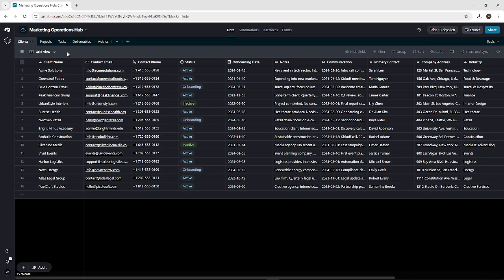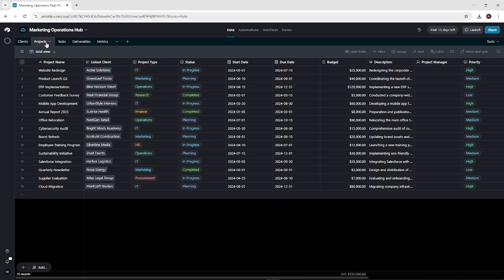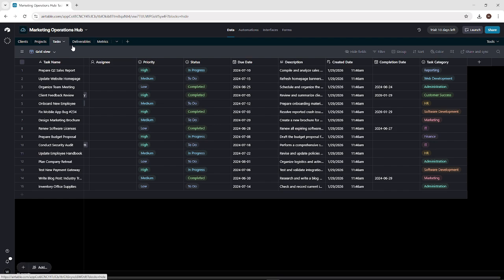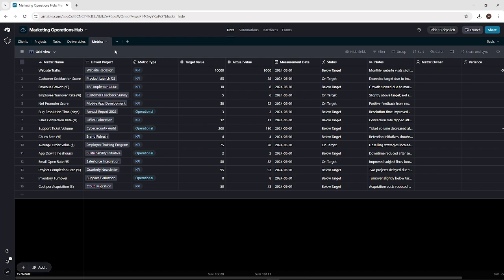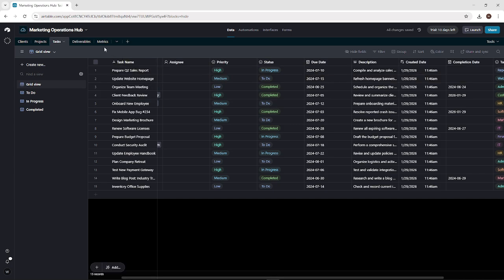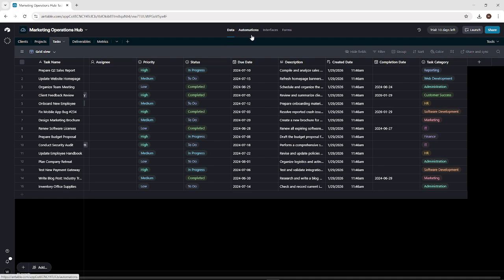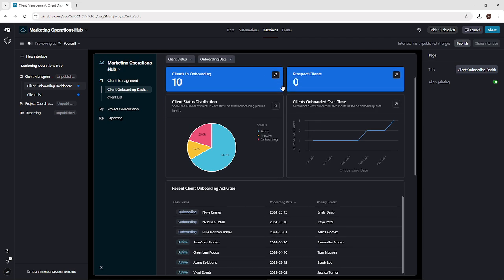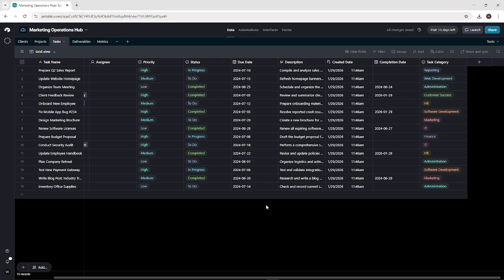How To Build Repeatable Systems In Airtable [Scaling]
In this scaling tutorial, you’ll learn how to build repeatable systems in Airtable that can be duplicated, reused, and deployed across teams, clients, or projects. Repeatability is the foundation of scalability—and Airtable makes it possible without custom development.

This tutorial focuses on structure, standardization, and system patterns that prevent one-off builds from turning into long-term maintenance problems.

🔹 What You’ll Learn:

How To Design Systems That Can Be Duplicated Without Breaking

How To Use Templates As A Foundation For Repeatable Workflows

How To Standardize Fields, Statuses, And Naming Conventions

How To Avoid Hardcoding Logic That Blocks Scaling

How To Separate Core Structure From Customization

How To Build Repeatable Views For Different Roles

How To Test Systems Before Rolling Them Out At Scale

How To Maintain Consistency As Usage Increases

💡 Pro Tip: Treat every system like it will be copied in the future—even if it won’t. Clean naming, consistent field types, and simple logic make duplication painless and prevent confusion when systems scale beyond their original scope.

By the end, you’ll build Airtable systems that scale cleanly and predictably.